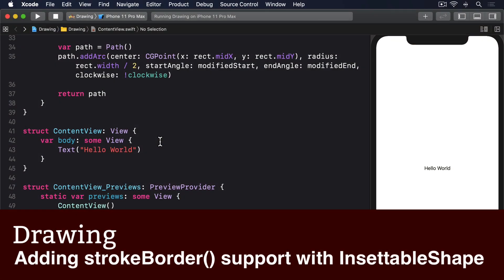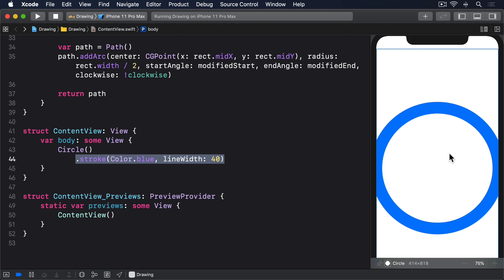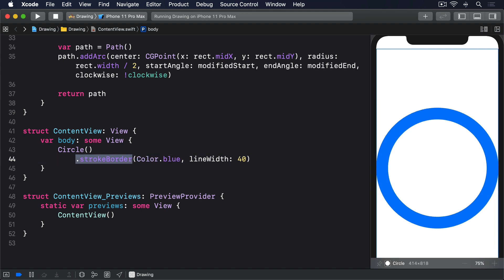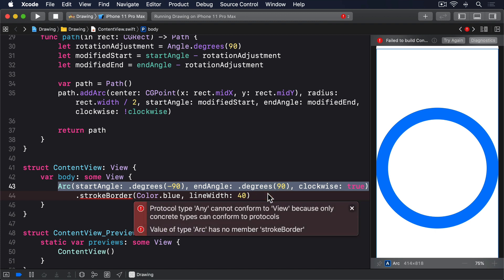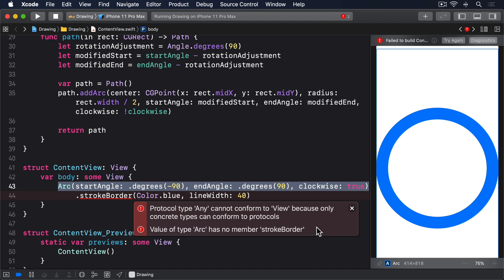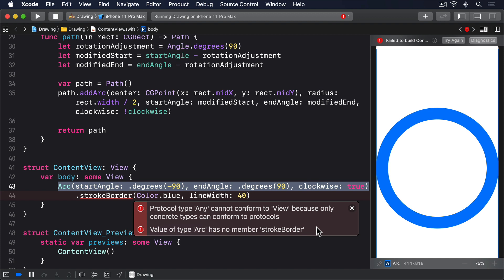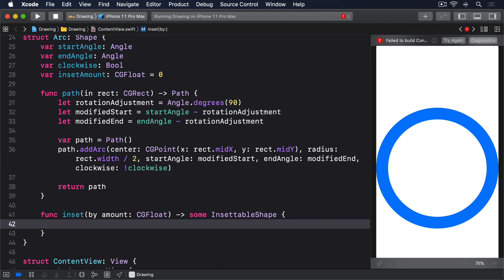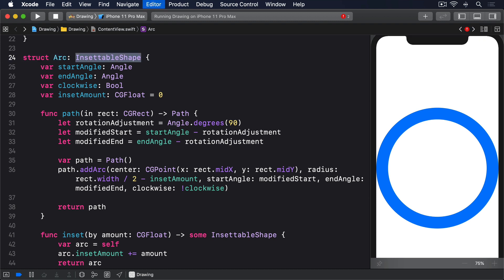(OLD) Adding strokeBorder() support with InsettableShape – Drawing SwiftUI Tutorial 3/10